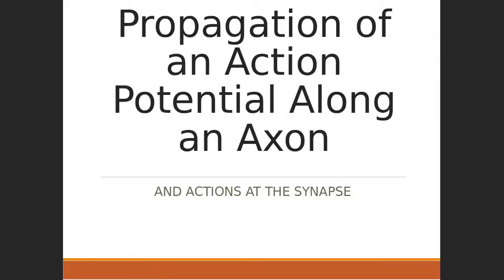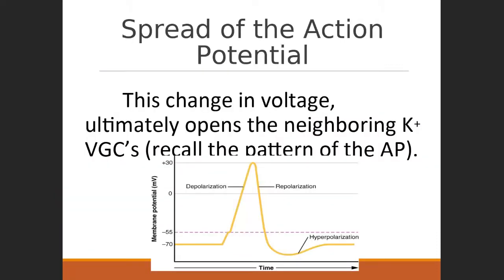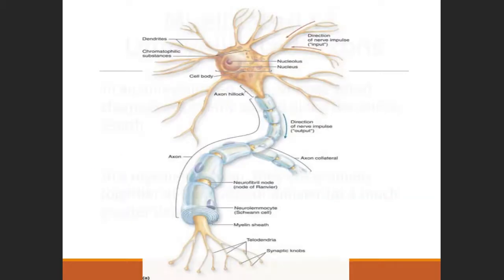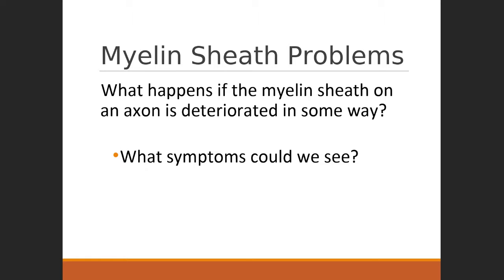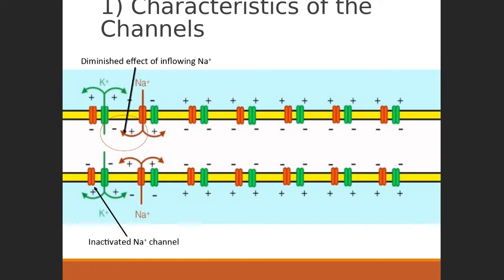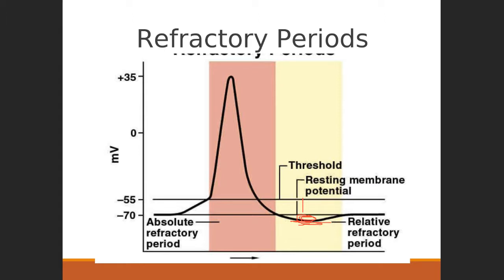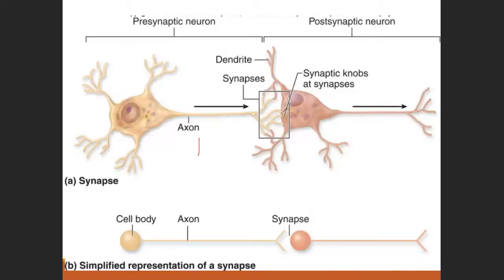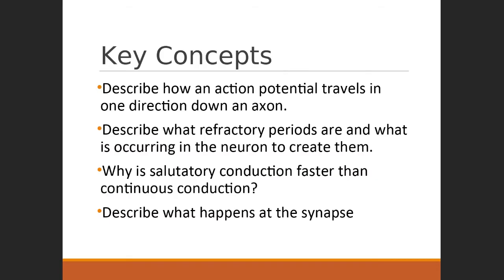Propagation of an Action Potential Along an Axon